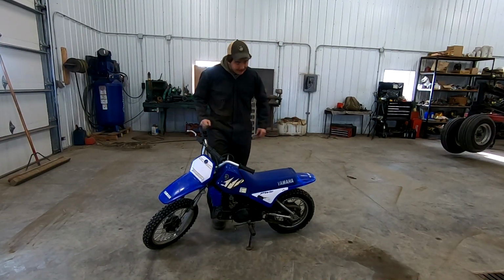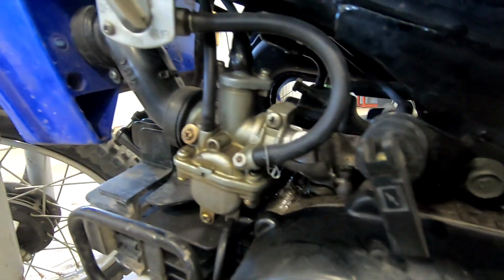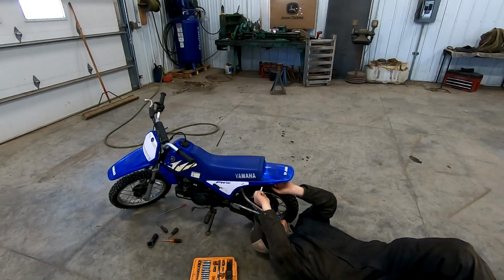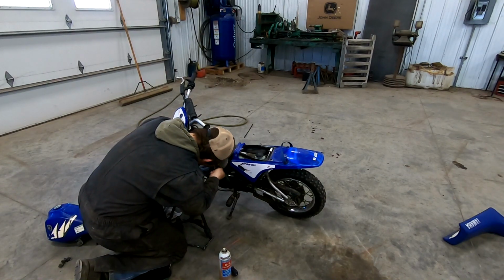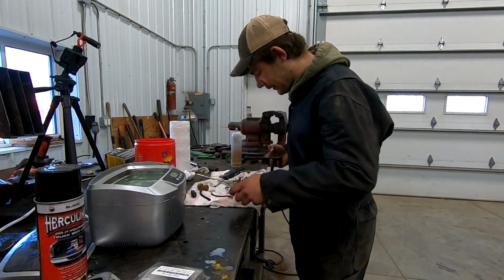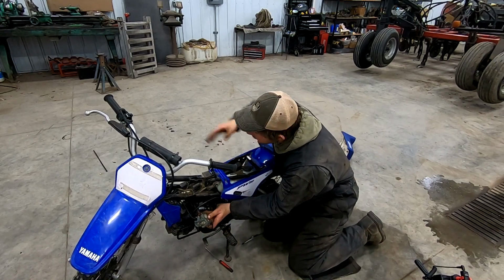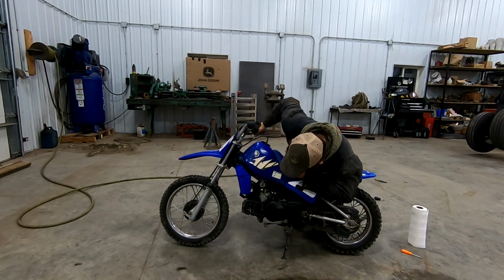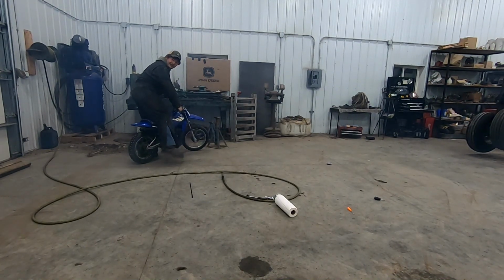Yamaha PW80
This PW80 has been sitting around for a year. Will it run?